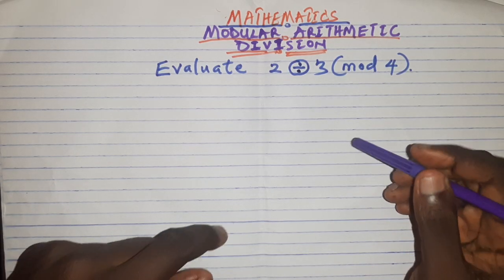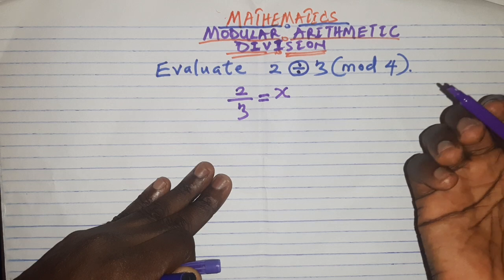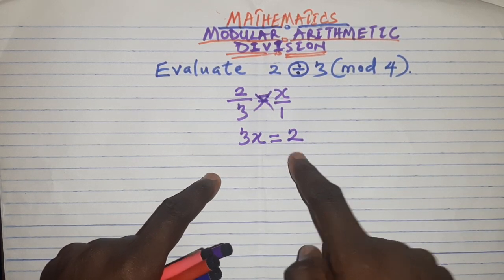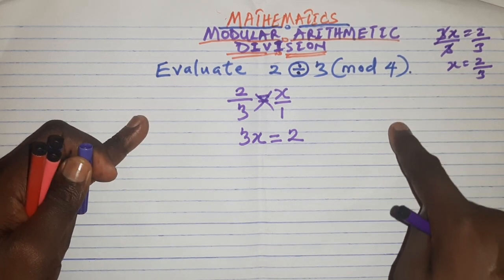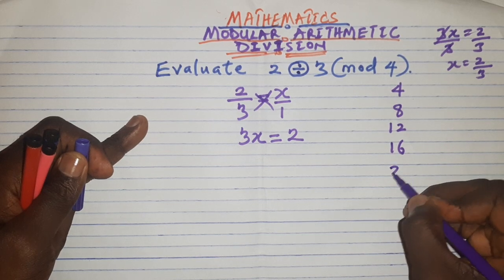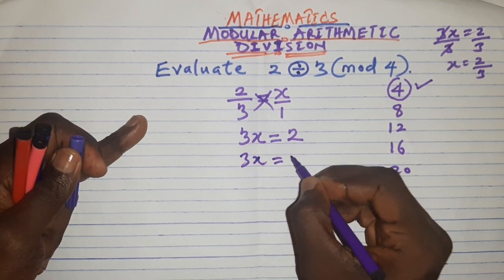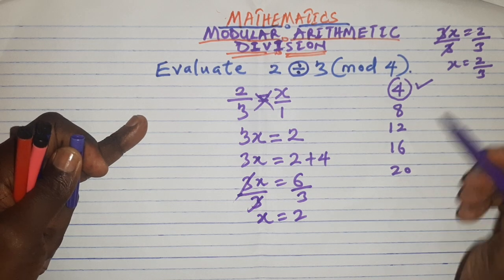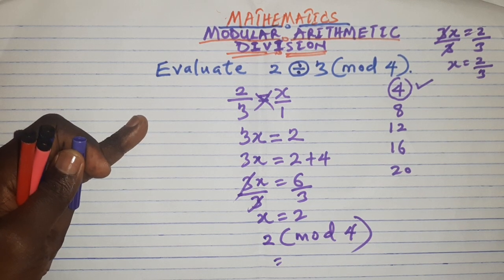MODULAR ARITHMETIC (DIVISION)